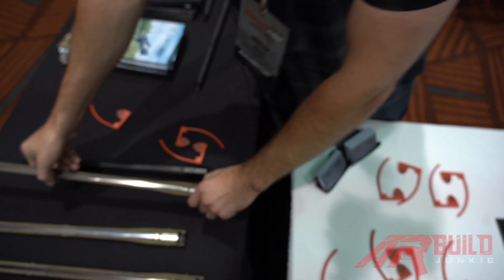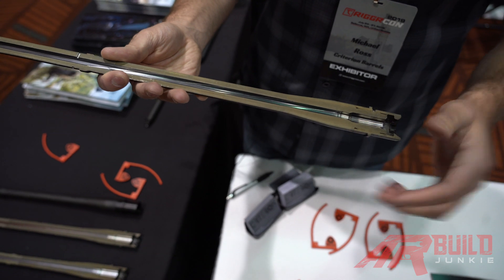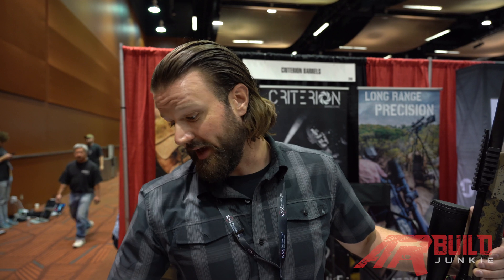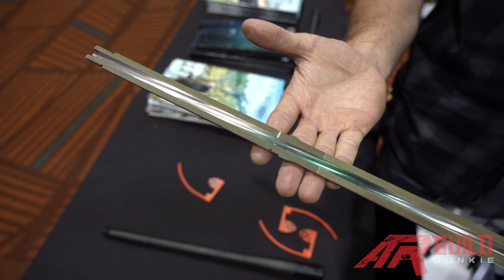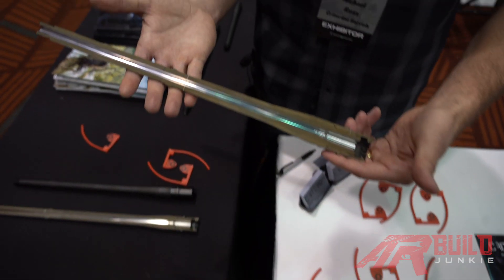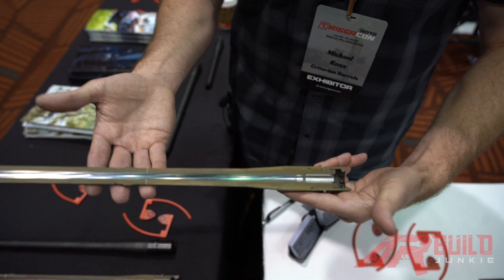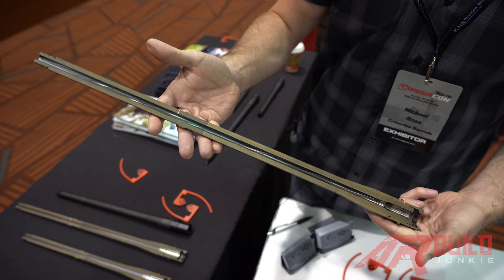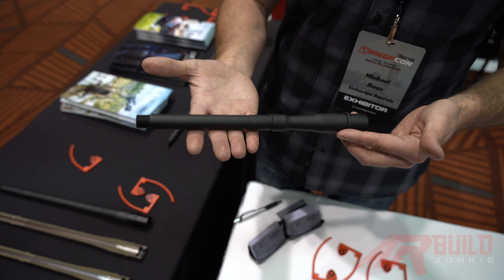Triggrcon 2019 - Criterion Barrels (4K)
Michael Ross of Criterion Barrels gives us an overview of barrels for the AR platform...What goes into a quality AR barrel? Michael Ross of Criterion Barrels gives us an overview of barrels for the AR platform...what to look for, and why he believes Criterion Barrels offer something unique to the industry.